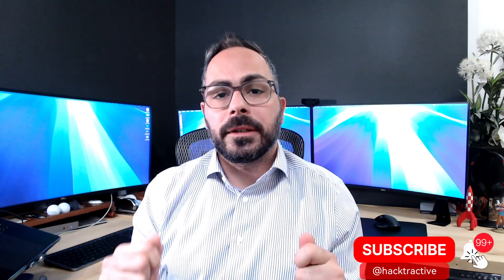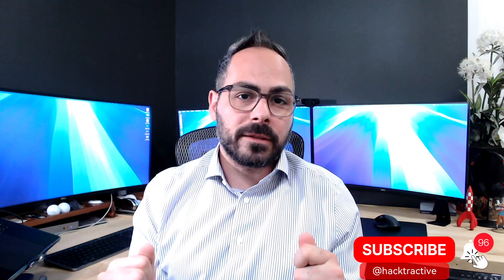7 minute Security - Secure by Design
🔐 7 Minute Security - Episode 4: Secure By Design

Security should be a core design principle, not an afterthought. In this episode, we explore the principles of Secure By Design and how this approach can help organizations build more resilient software.

🎯 In this episode, you'll learn: What Secure By Design is and why it's important
📺 Previous Episodes in This Series:

Episode 1: Defense in Depth - 7 Minute Security - Defense in Depth
Episode 2: Least Privilege - 7 minute Security - Least Privilege
Episode 3: Separation of Duties - 7 Minute Security - Separation of Duties